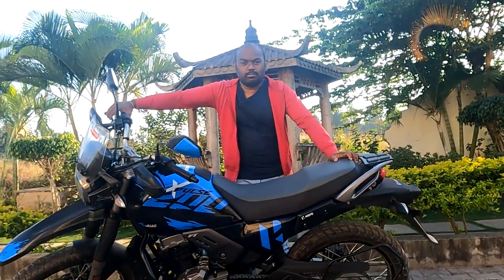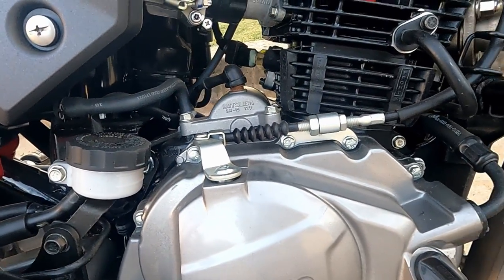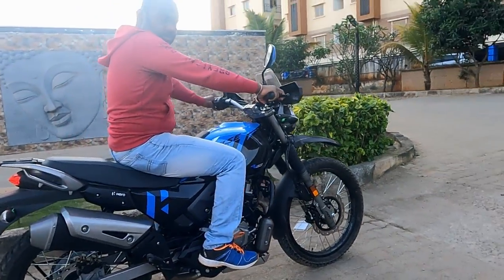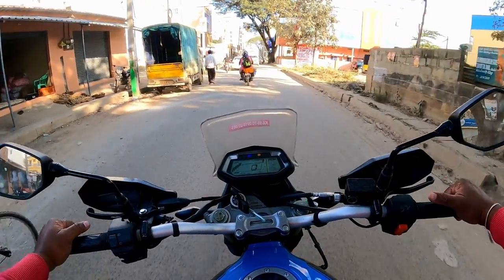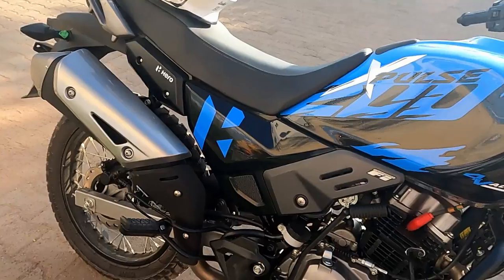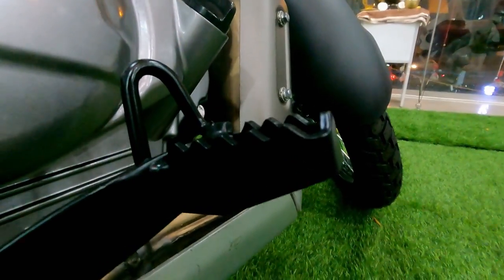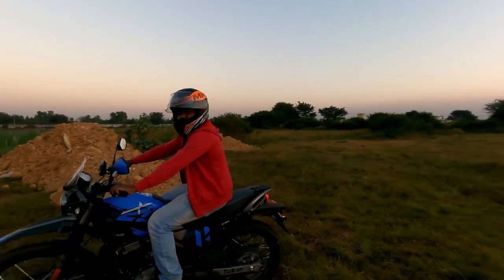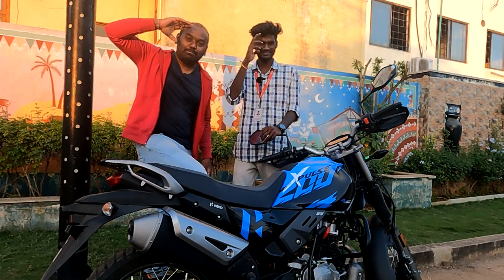2021 Hero XPulse 200 4V specification,Moto infotalk series,Episode No 3,English,Vlogs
Travel Accessory